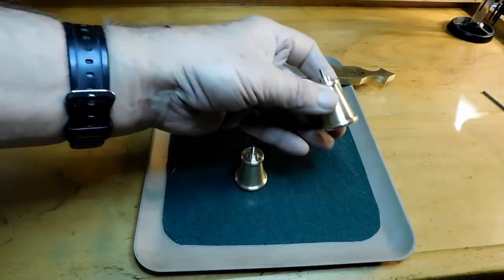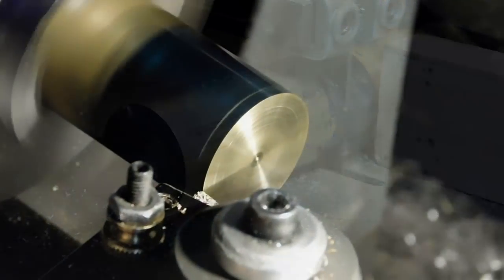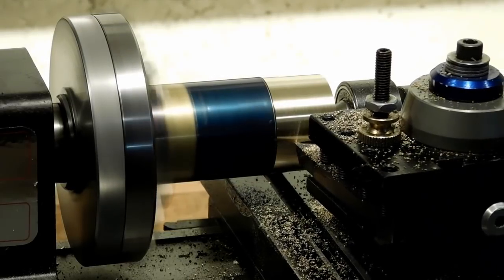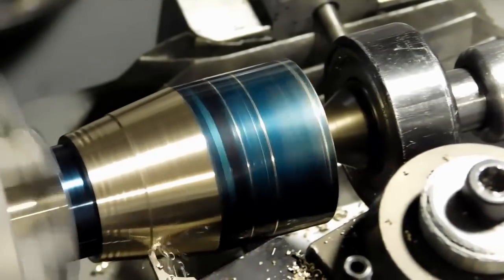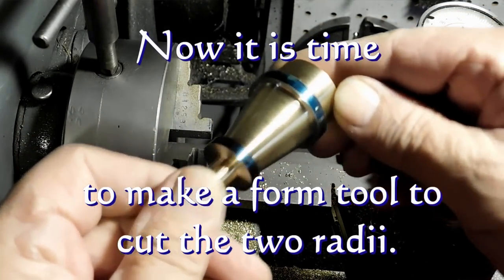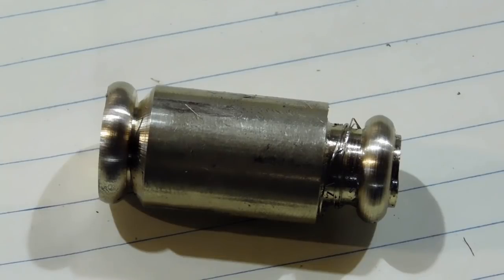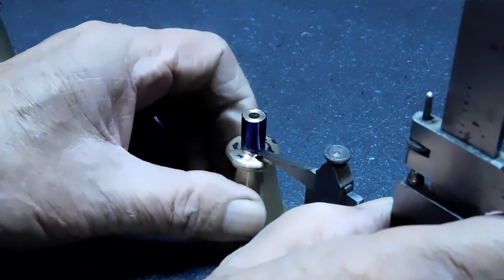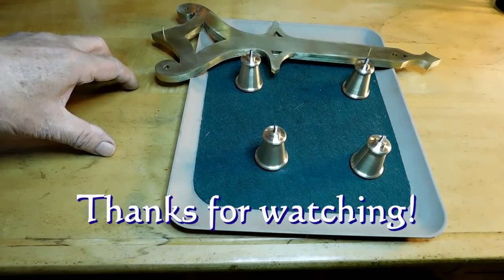WR Smith's Grasshopper Clock: Part 2 The Feet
The feet for the clock are turned using both a shop made trepanning tool and form tool on an old Atlas lathe and a CNC Sherline lathe.